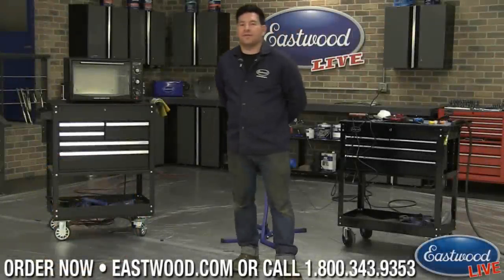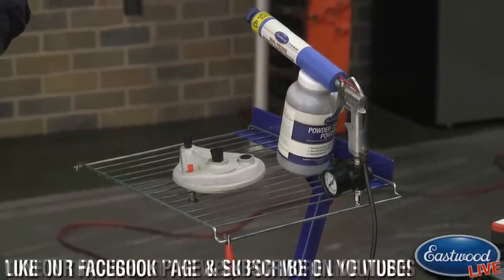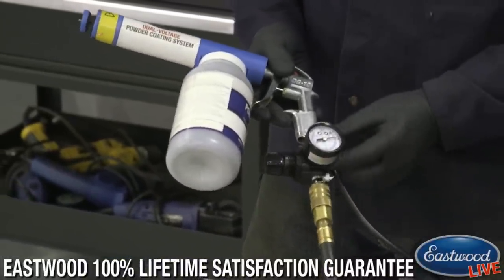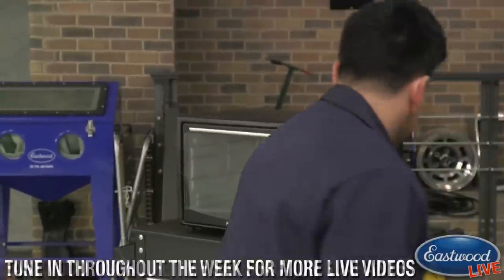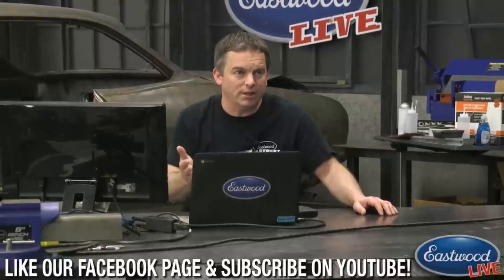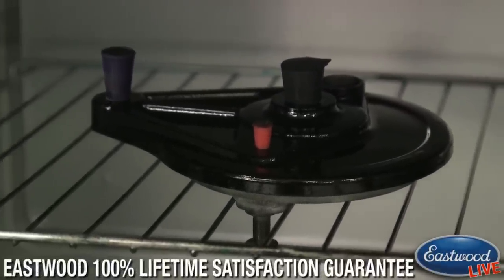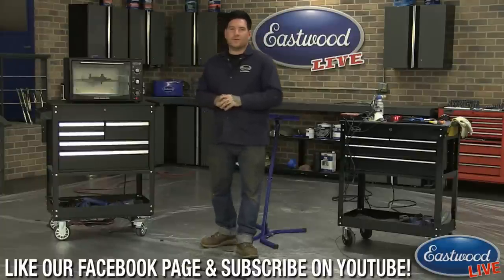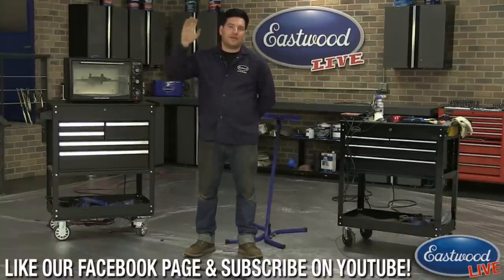How To Powder Coat Motorcycle Parts - Eastwood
In this video Matt blasts some motorcycle parts to give them a fresh new, clean look!

You know that powder coating is the way to go for the most economical, longest-lasting, and most color-durable finish. But which powder coating gun should you use? Eastwood offers you two different powder coating guns. Our inexpensive Original Powder Coat Gun generates 11,000 volts for a pro-quality powder coating job, while the Dual-Voltage Powder Coating Gun lets you choose from 2 voltage settings, so you can effectively coat the work-piece with complete coverage — everything from tight corners to large areas. Eastwood also offers a variety of DIY powder coating kits that include our guns, with our own HotCoat powders and accessories.